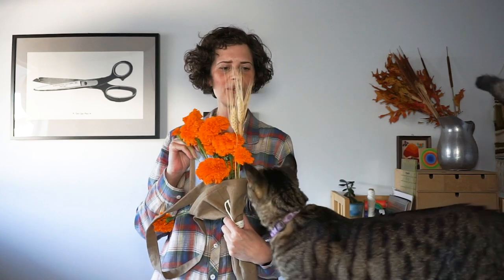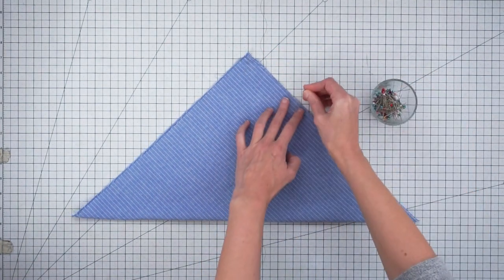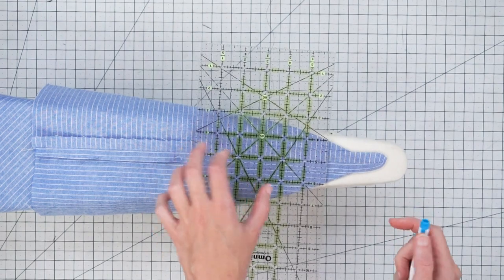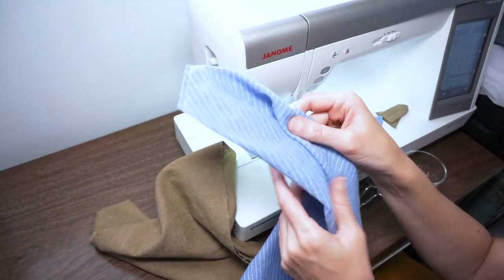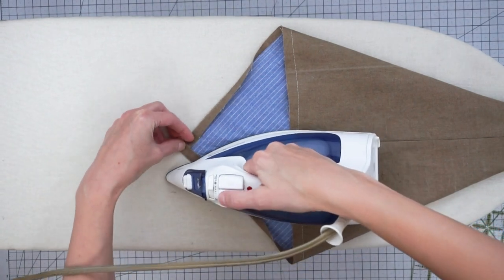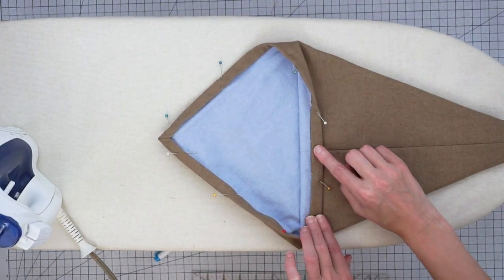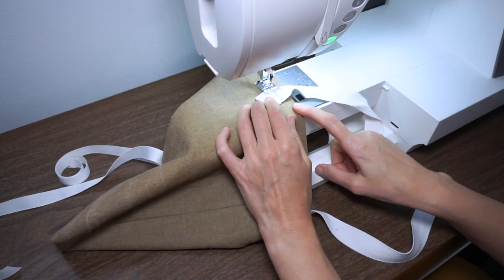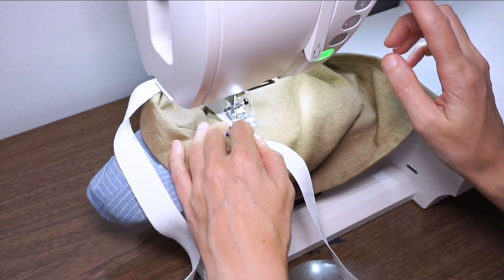How to sew a reusable flower tote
Today, I'm continuing my series of videos using fabric scraps to sew handmade gifts, with a tutorial for sewing a reusable flower tote. 💐 This is a great tote to take to the farmer's market. You'll be able to wrap up your flowers without using plastic and keep them protected from all the other things in your bags. It's also a really nice way to wrap flowers as a gift. Use this tote to give flowers as a hostess gift or, because it's 2020 and we're all social distancing, you can also leave the flowers wrapped in this tote at your friend's door. After the flowers are spent, they'll still be able to use and reuse the tote.
✂️ Fabric squares (for a medium size I used 16" square. For a large tote, try a 24" square. For a mini bouquet, try a 8" square.)
✂️ 2 pieces of 30" ribbon for straps
TOOLS USED IN THIS VIDEO
✂️ Fabric Marker
✂️ Duckbill Scissors
✂️ Sleeve board
SOCIAL
VIDEO EQUIPMENT
Sony a6000 camera